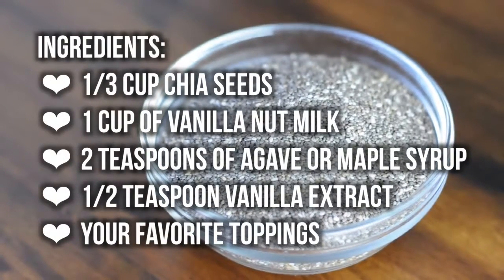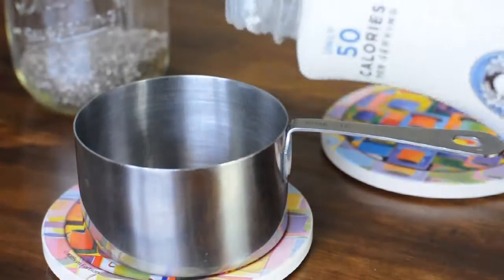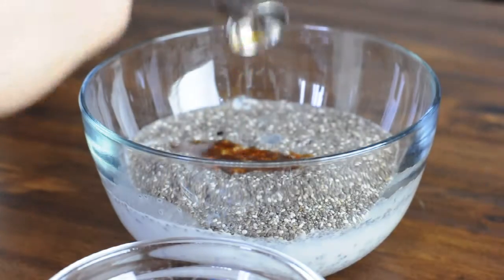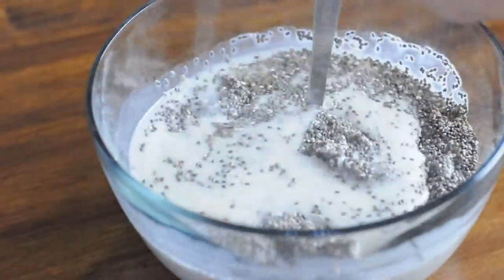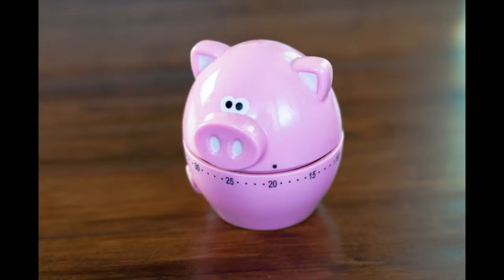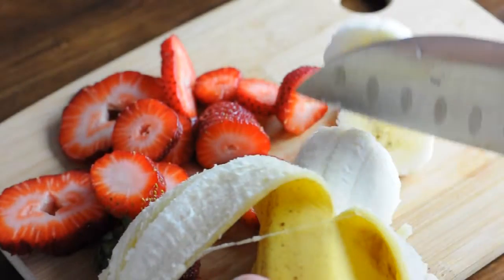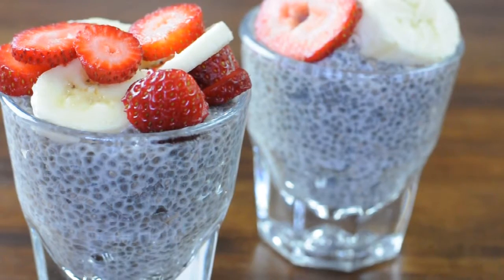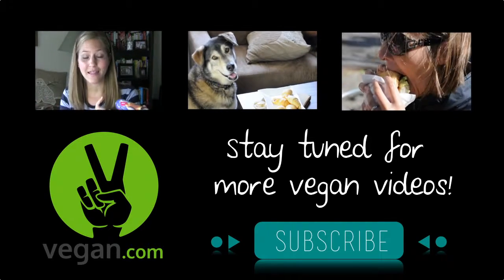Chia Pudding Parfait | New Year Celebration - Dessert Recipes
Recipe Ingredients:

1/3 cup chia seeds

1  cups vanilla nut milk

2 Teaspoons of Agave or Maple Syrup

1/2 Teaspoon Vanilla Extract